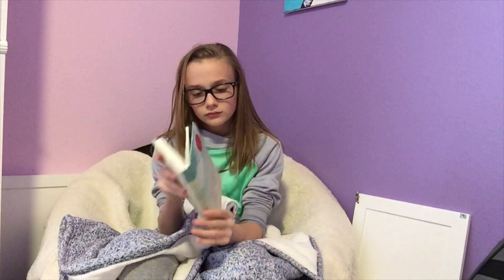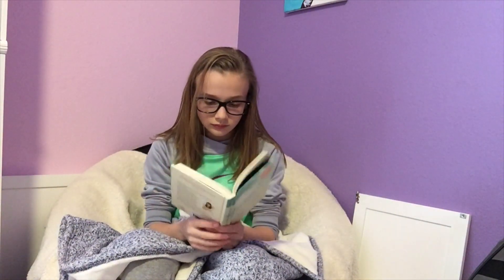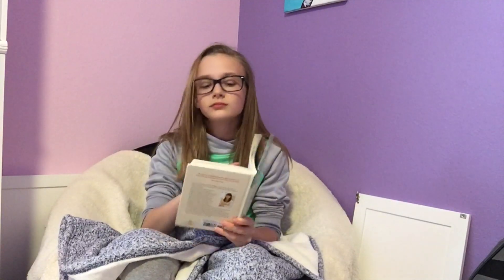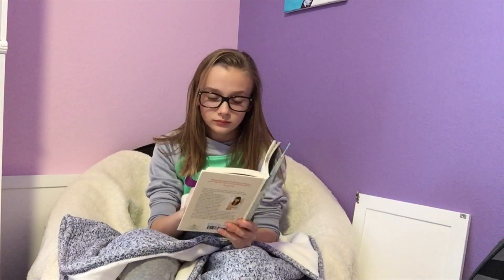10 of My Sick Essentials | DIY Life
Hey Guys!! In today's video I will be sharing 10 of my essentials for when i am sick!